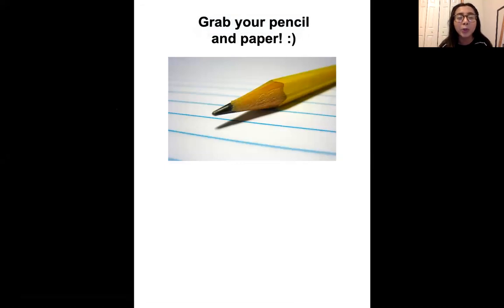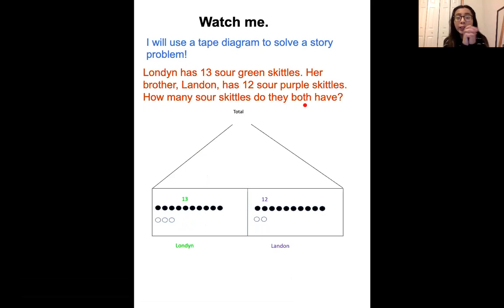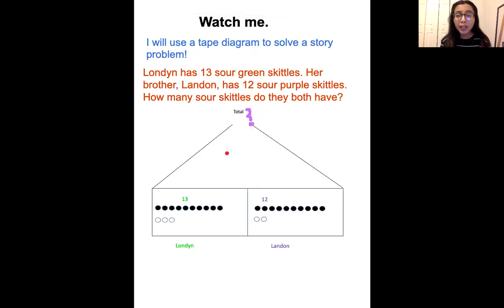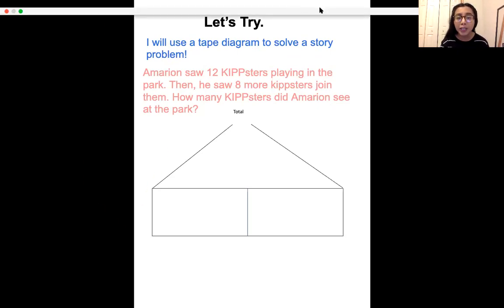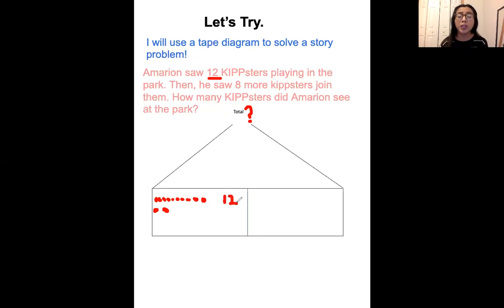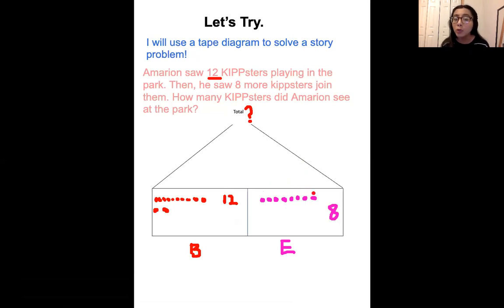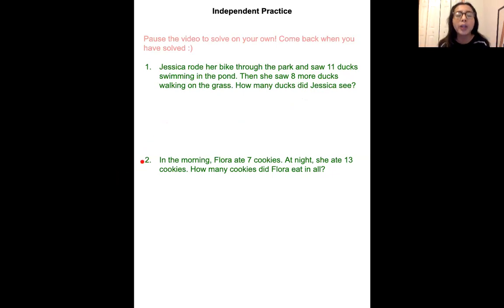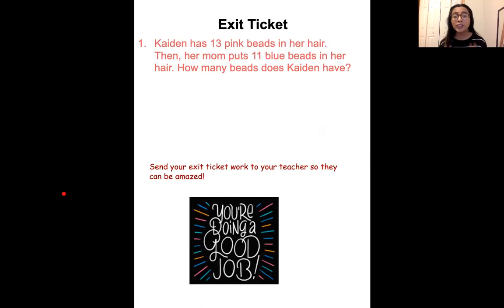1st Grade Math 4 2